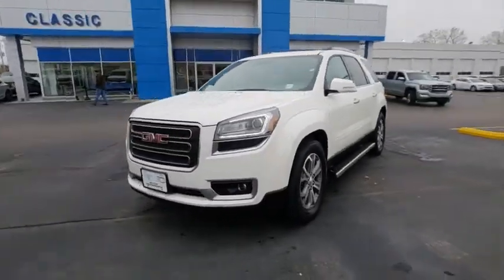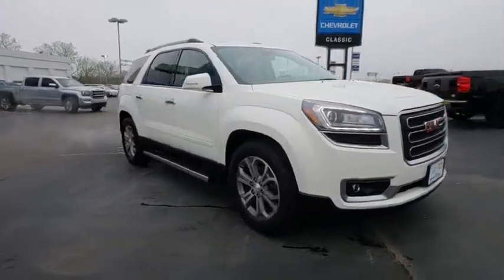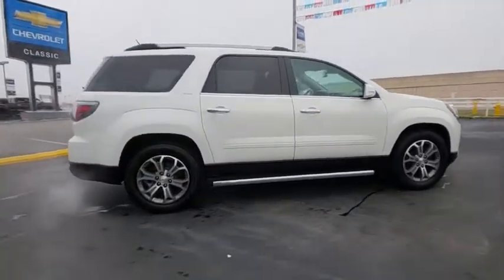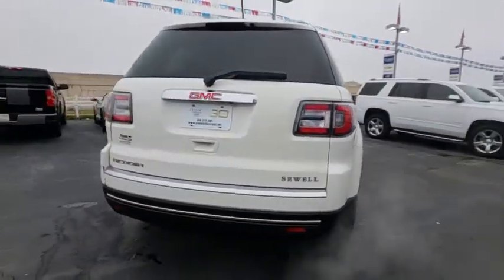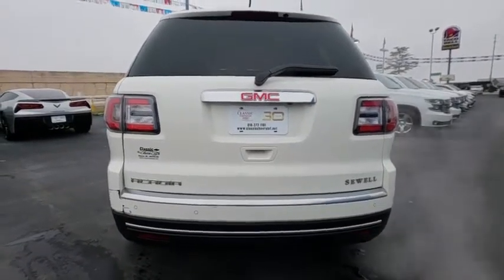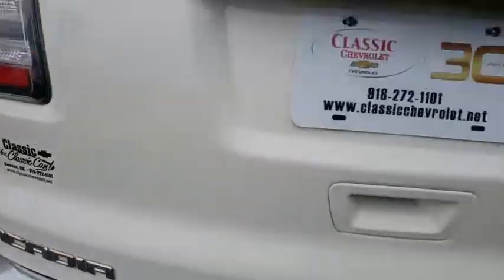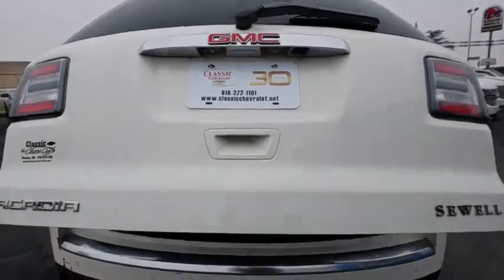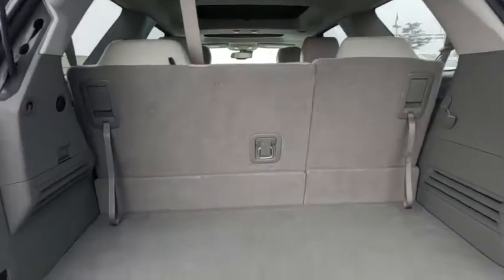2015 GMC Acadia Tulsa, Broken Arrow, Bixby, Sand Springs, Owasso, OK U626320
Used 2015 GMC Acadia available at Classic Chevrolet in Tulsa, Oklahoma. Servicing the Broken Arrow, Bixby, Sand Springs, and Owasso, OK area.

Classic Chevrolet
8501 Owasso Expwy

Odometer is 18534 miles below market average!White 2015 GMC Acadia SLT-1 FWD 6-Speed Automatic 3.6L V6 SIDIAwards:* 2015 KBB.com Brand Image Awards